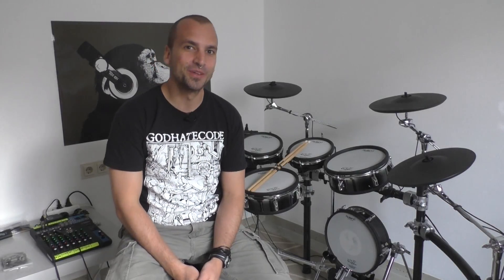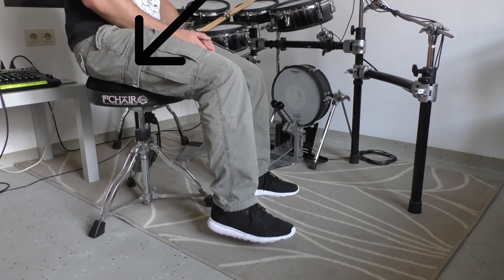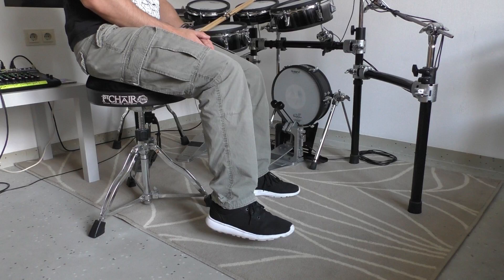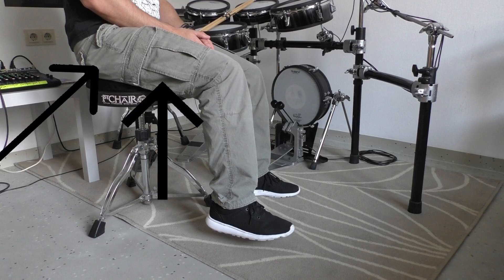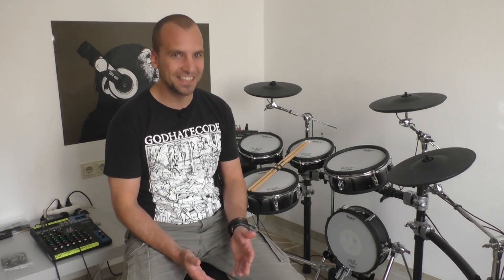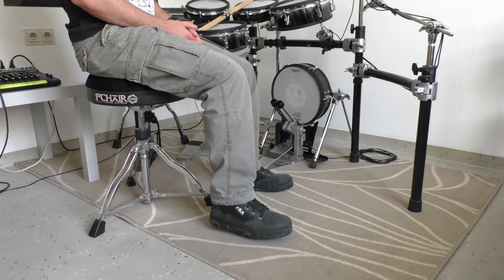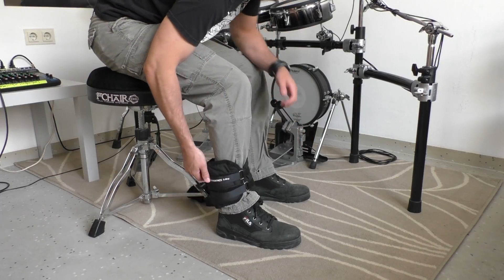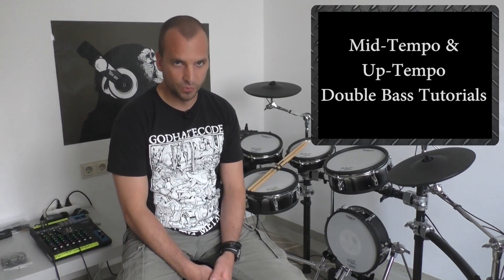Flat Foot Technique - How to improve your Bass Drum Speed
The key workout to improve your bass drum speed when using the flat foot technique Get instant access to the FREE Double Bass Masterclass

FACEBOOK PAGE — I do weekly Facebook Live Streams on this

QUESTION — Have a question about Double Bass Drumming, Bass Drum Technique or Anything Else? Post in comments section of this video!

About this video:
In this video Marthyn Jovanovic talks about the flat foot technique and the most important workout to improve your bass drum speed.